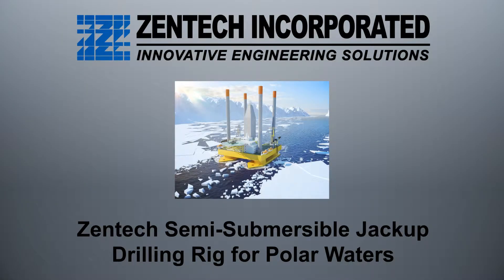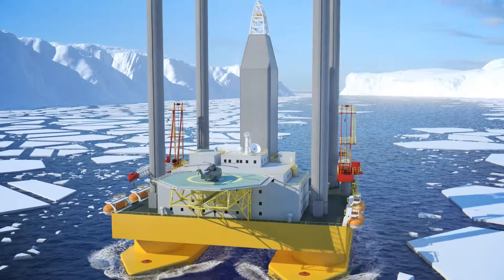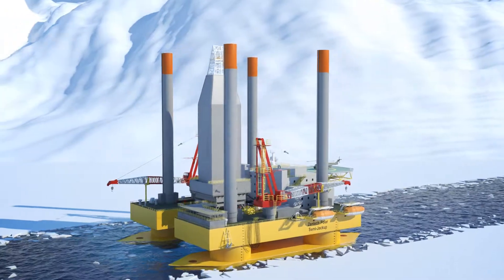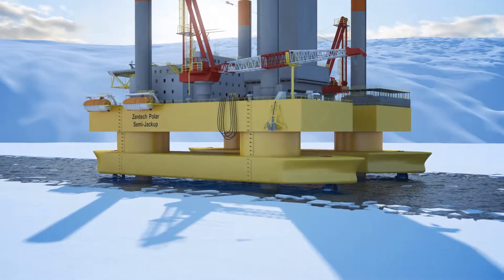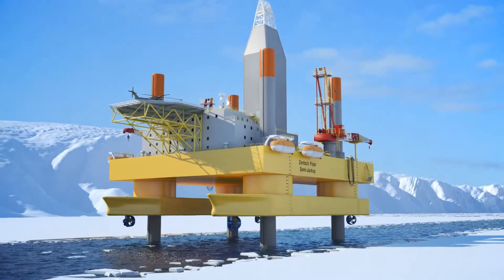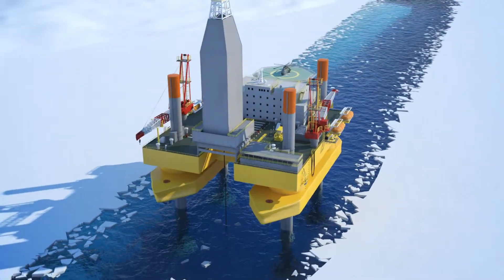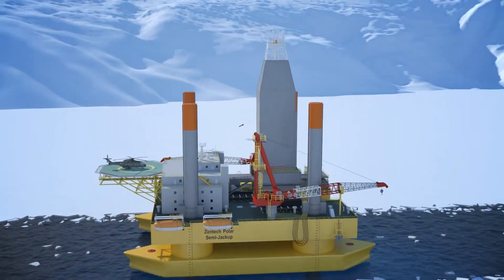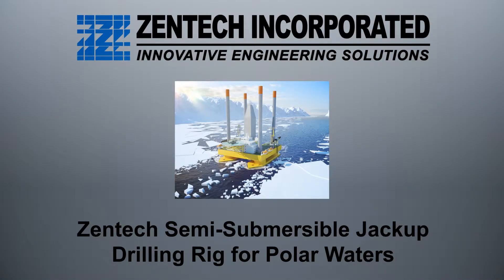3D Arctic Oil Rig Technical Demonstration | Trinity Animation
Our client, Zentech, wanted detailed technical animation of their proposed jack-up oil rig for arctic climates. Trinity Animation created and delivered this animation that highlights realistic full water wake, foam, and ice simulation, while also showcasing each sales feature and engineered operation of the jack-up rig.

Trinity Animation is a professional animation studio based out of Overland Park, KS. We specialize in a wide variety of 3D animation services including medical illustration, technical demonstrations, architectural renderings, marketing and advertising visualizations, motion graphics and more!